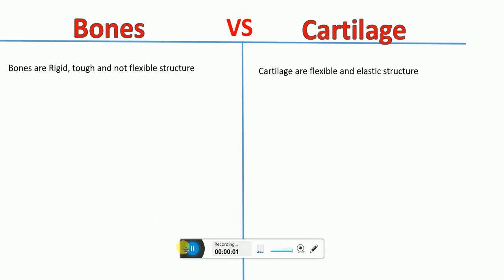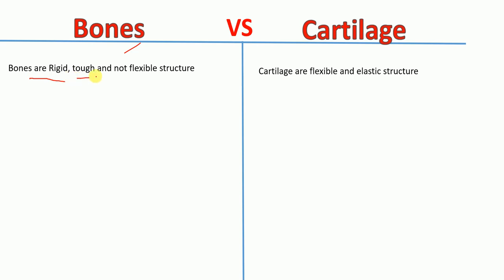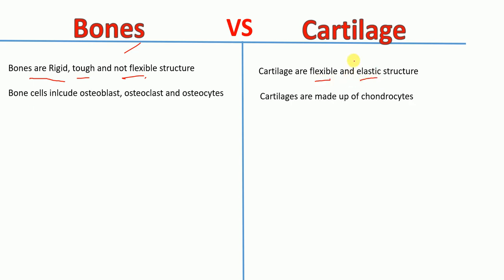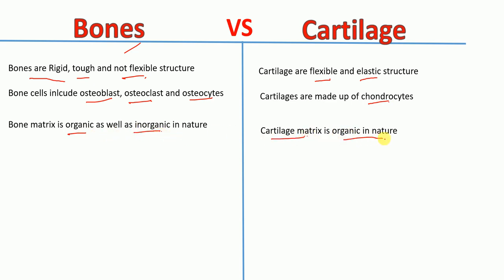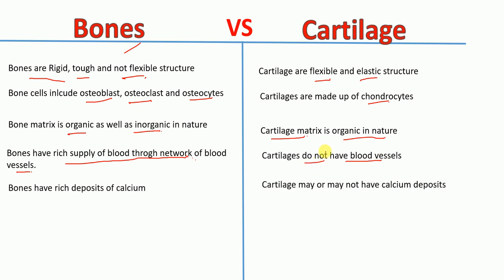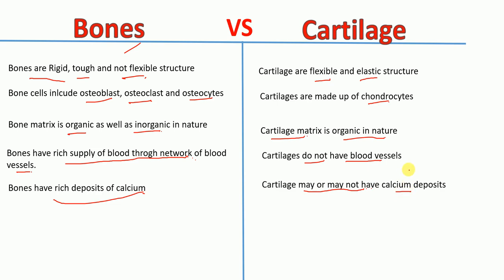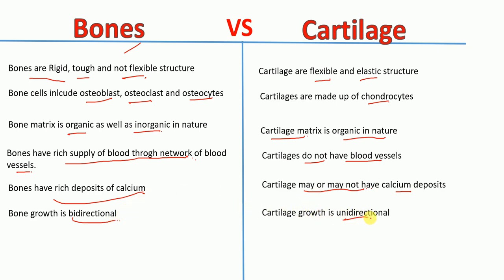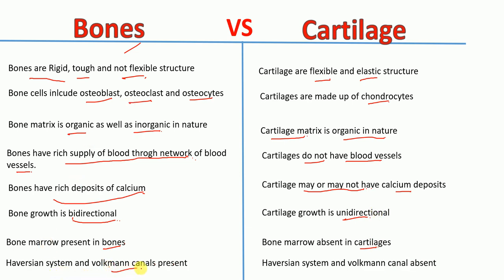Bones vs cartilage | Difference between bone and cartilage | Biology Lectures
In less than 2 minutes, this video lecture describes the differences between bones and cartilages in tabular form.